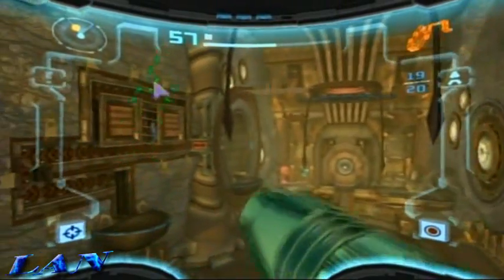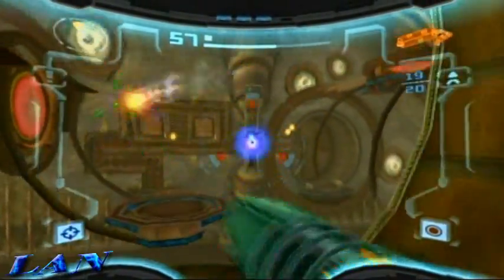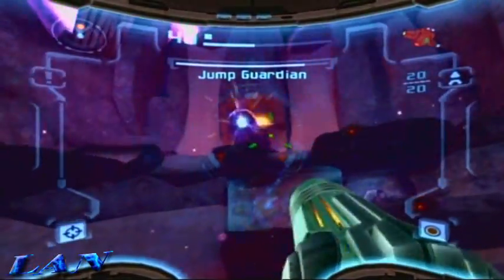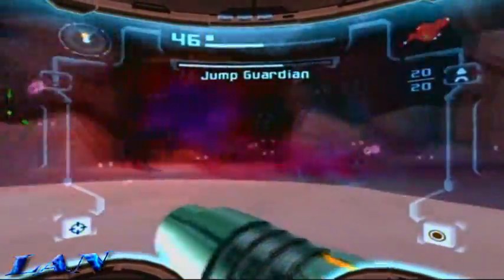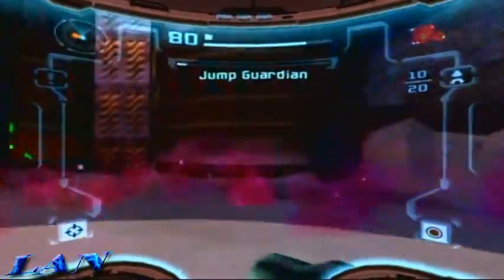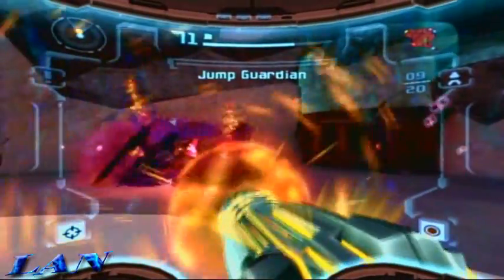Let's Play MP2 Echoes Part 7: Are You Afraid of the Dark?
Well, I'm not, but I WAS afraid of that show's bad acting...and wee, Space Jump!